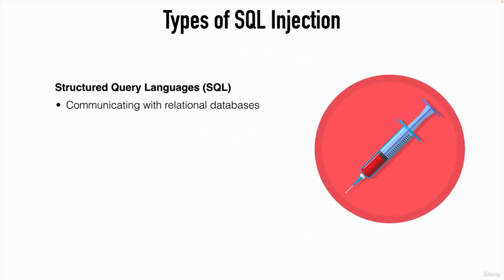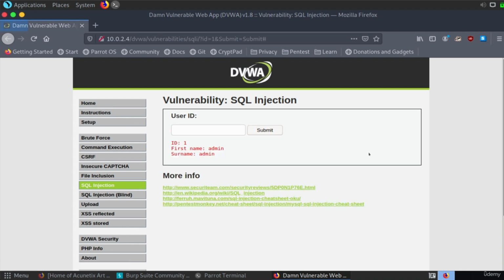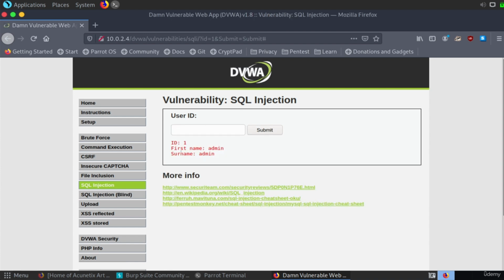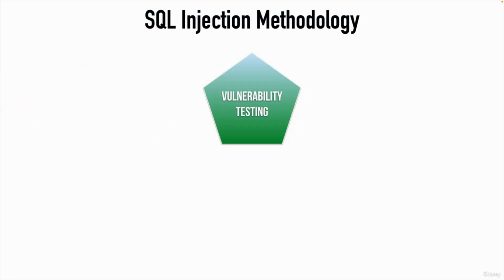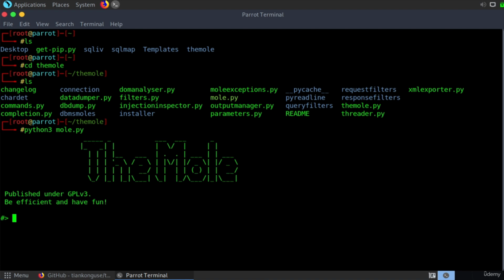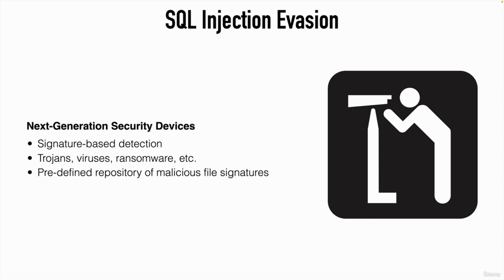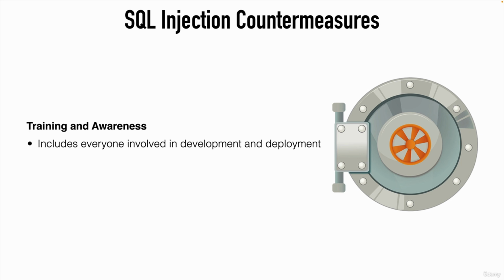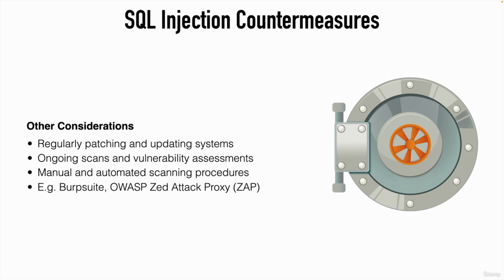15. SQL Injection | Ethical Hacking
SQL Injection | Ethical Hacking

**📌 Au programme :** SQL Injection | Ethical Hacking